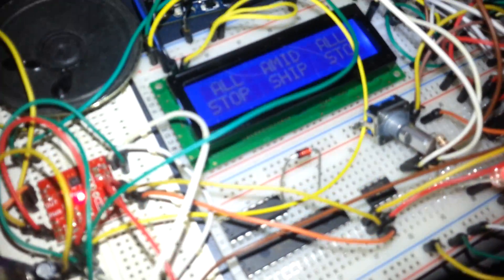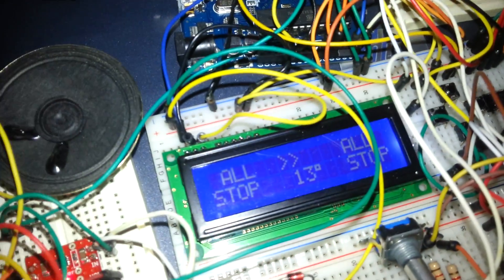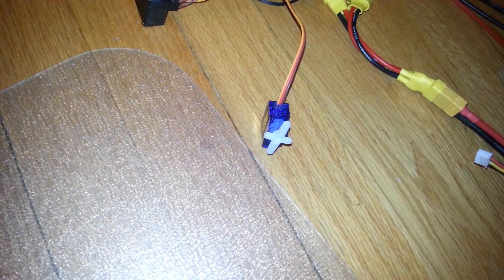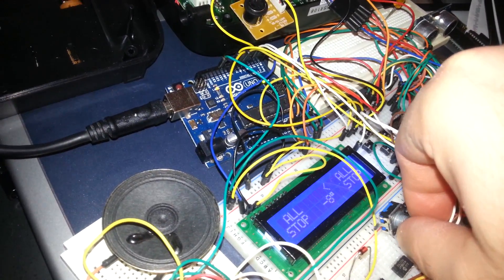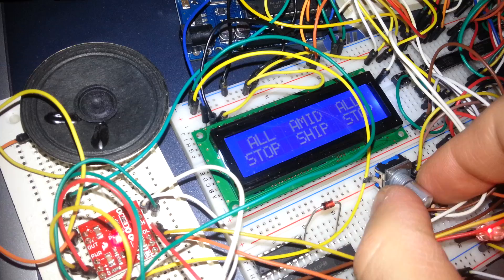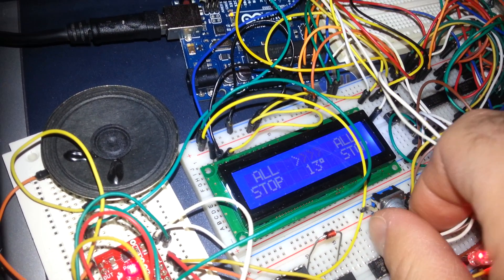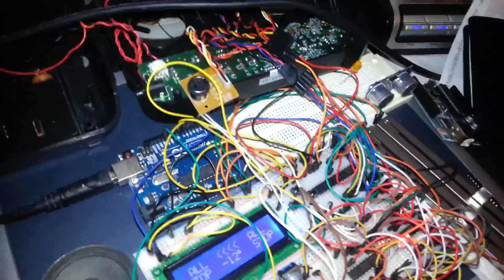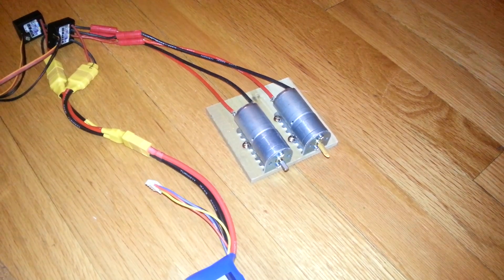Custom hacked RC transmitter with Arduino: Rudder test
This is a continuation of my custom hacked RC transmitter with an Arduino microcontroller.  I've taken an inexpensive 6CH RC transmitter and replaced the 4 main analog pots with 2 dual digit pot chips (DS1803).  Here I'm showing the Arduino reading the rudder input from a rotary encoder.  The value of the rudder is then mapped to one of the channels on one of the DS1803 chips, which is connected to the CH1 wires on the transmitter.